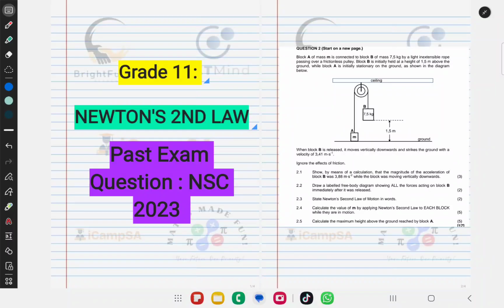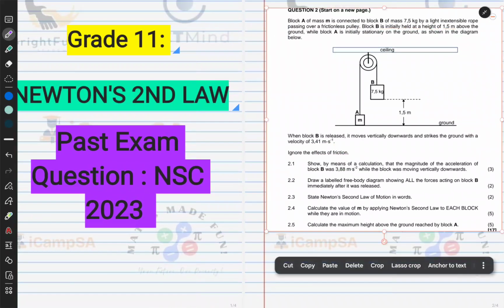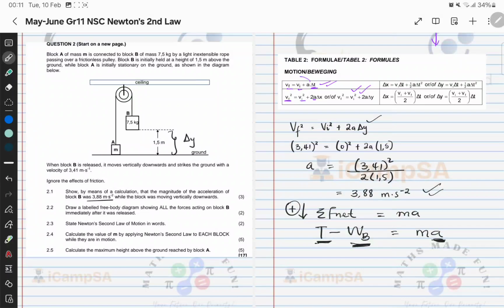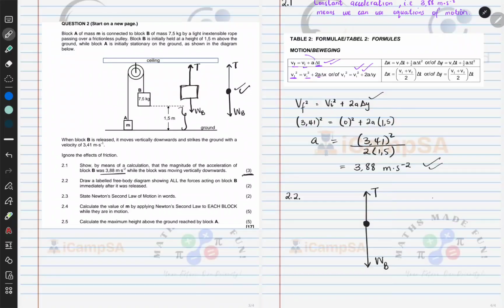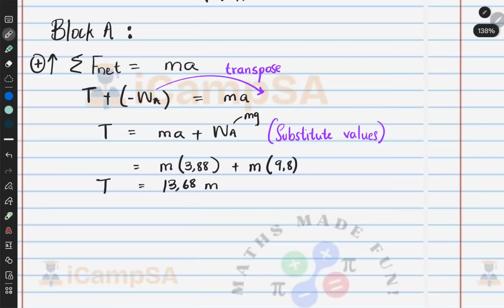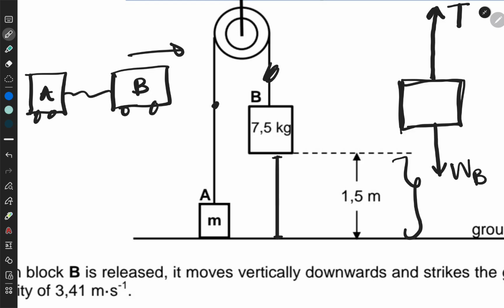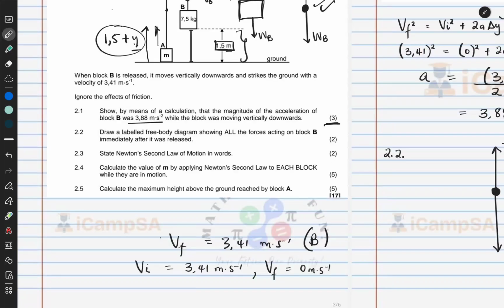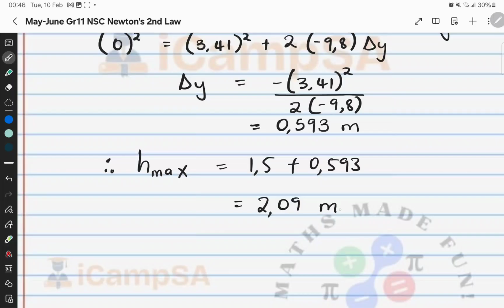Grade 11 Physics: Newton’s Law | 2023 NSC Exam Problem | Question 2 | iCampSA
Master Newton’s Laws of Motion with this detailed walkthrough of Question 2 from the November 2023 NSC Physical Sciences Paper 1. This problem challenges students to handle friction, tension, and components of force on an inclined plane.
In this video, we cover:
How to resolve forces into components (Fg parallel and perpendicular) on a 30 degrees incline.
Identifying and labeling Free Body Diagrams for multiple objects.
Setting up and solving simultaneous equations for a system of connected blocks.
Calculating the magnitude of Kinetic Friction and the Coefficient of Friction (mu).
Tips for avoiding common mistakes in Grade 11 and 12 Mechanics.
Timestamps:
[00:00] – Introduction and Analysis of the 2023 NSC Question 2
[02:15] – Setting up the Free Body Diagrams for the 8kg and 2kg blocks
[05:40] – Calculating the normal force and gravitational components
[10:20] – Applying Newton's Second Law (Fnet = ma) to the system
[15:45] – Solving for Tension (T) and Acceleration (a) using simultaneous equations
[22:10] – Final answer check and exam marking criteria